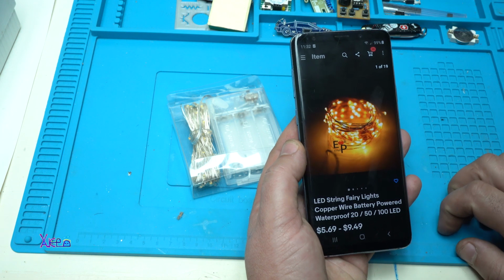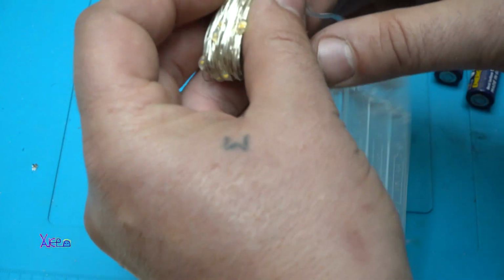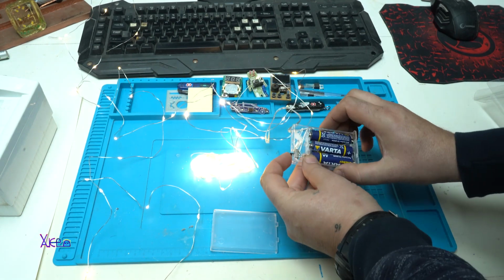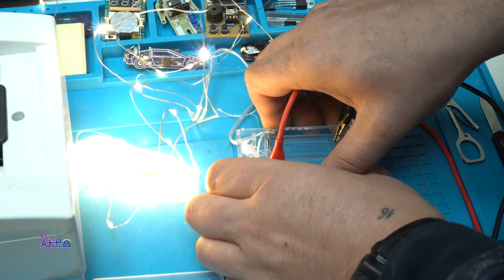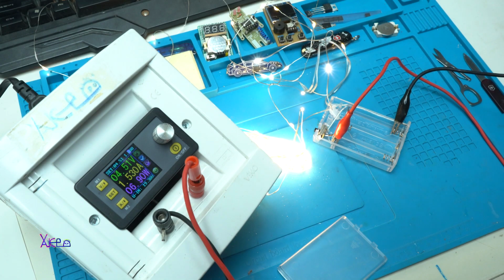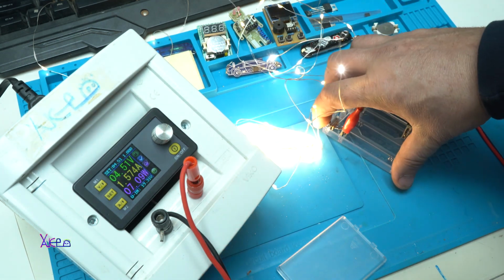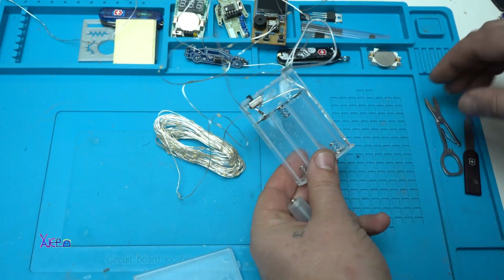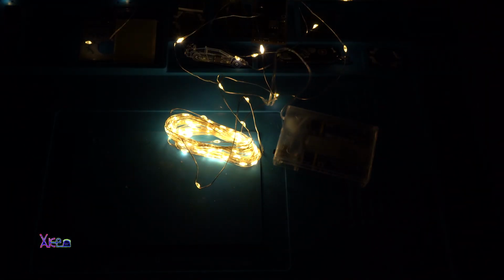100 Led String Waterproof (Hack at end of Video)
Sorry I dont have any link of products btw this is not a sposnored video
just a great led gadget that is cheap for decoration and small hack how to make leds last longer.find out in video,last minutes.